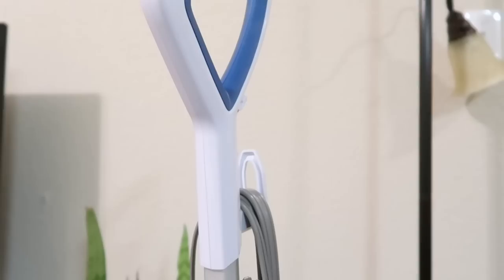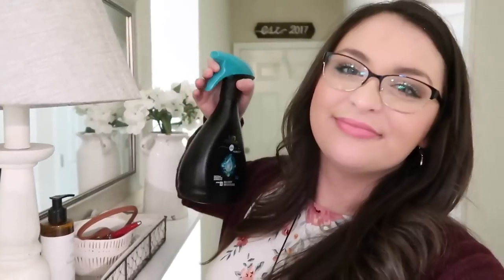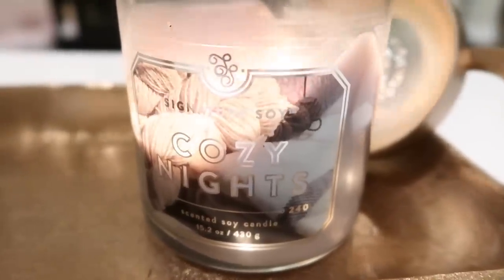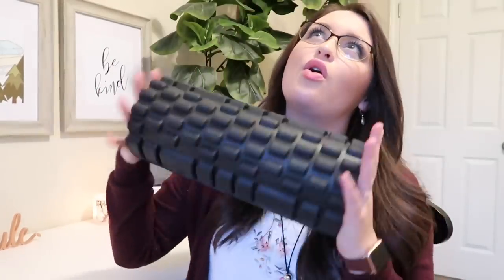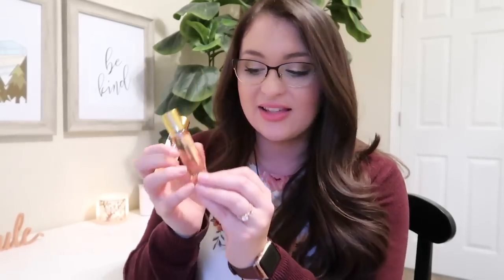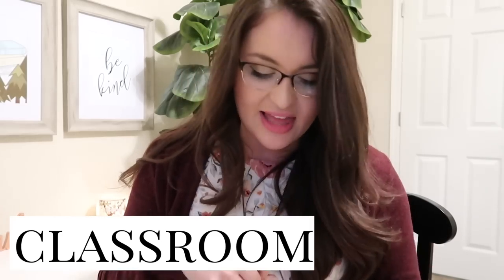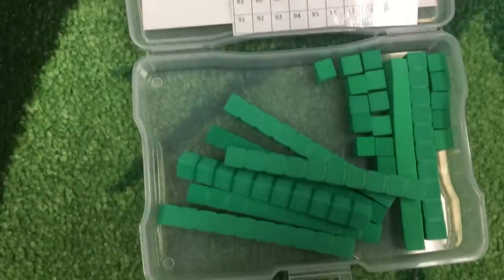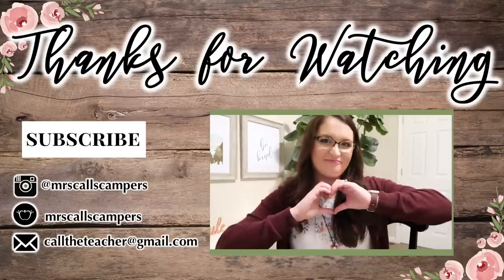February Favorites | Classroom, Life, Food, & Self-Care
Hello beautiful friends! Here’s what I was loving in February! Turn notifications on so you don’t miss March :) ♡ open to see more...

Thank you to every single person who has been supporting our classroom. My kids feel so loved. They honestly can't believe all of the amazing things people have done for our room. Thank you thank you thank you.

Happy teaching ♡
Mrs. Call